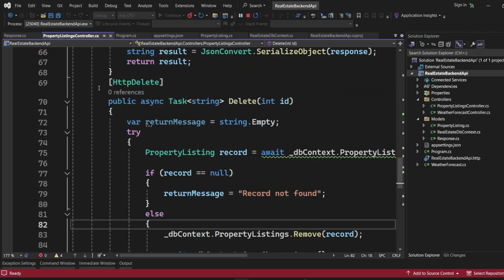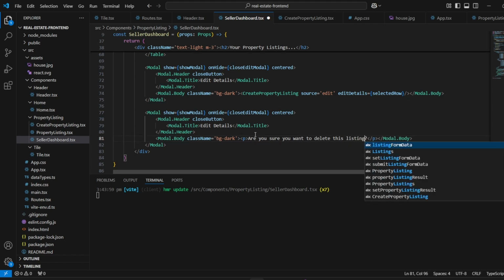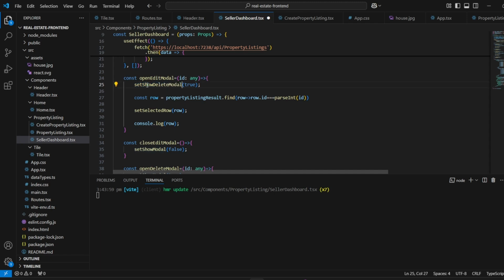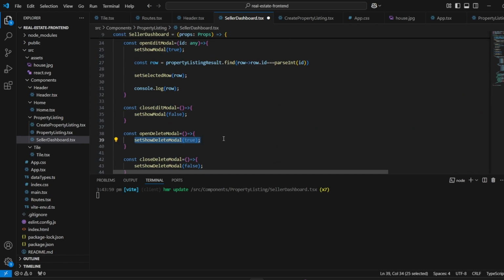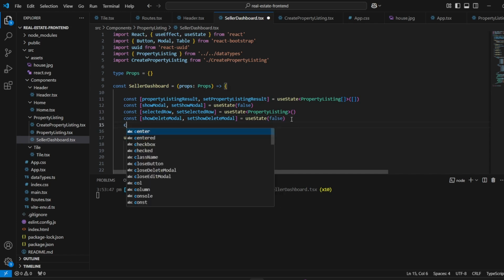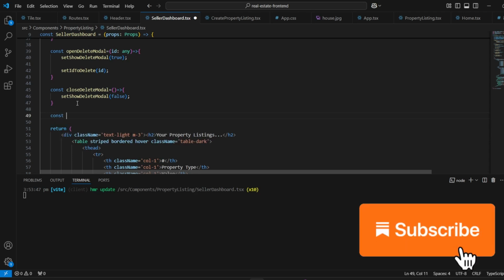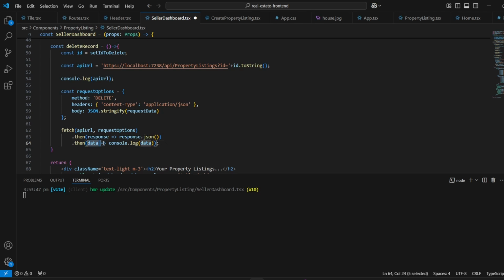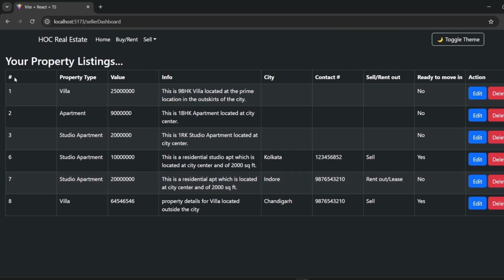FULL STACK APPLICATION | REACT | .Net Core | SQL | Entity Framework | Part 18